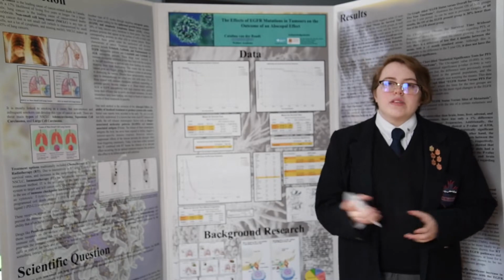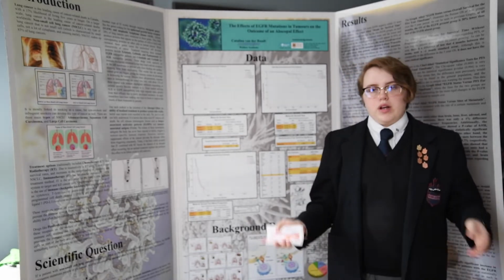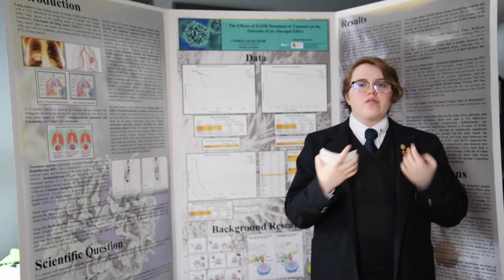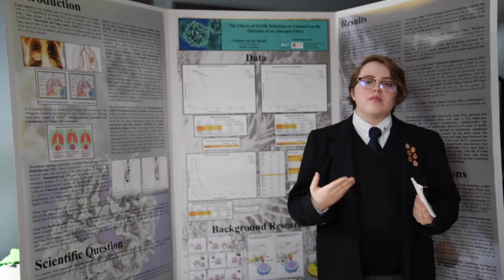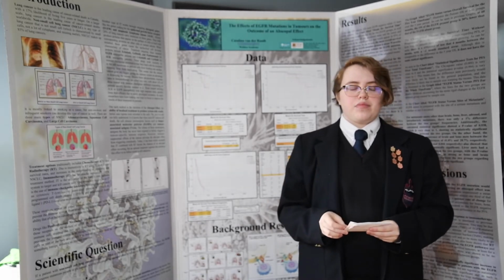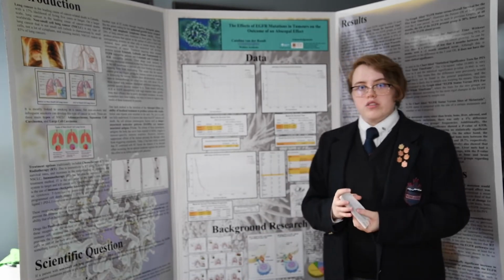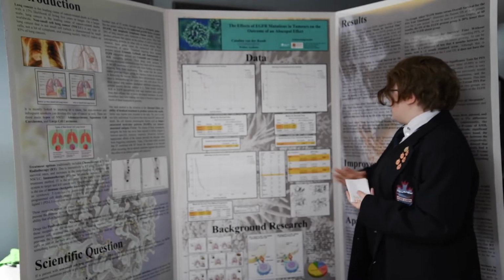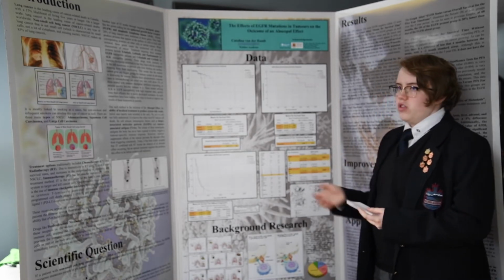The Effects of EGFR Mutations in Tumours on the Outcome of an Abscopal Effect (CYSF)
A project with the goal of determining whether mutations in the epidermal growth factor receptor (EGFR) gene present in cancer cells result in better or worse overall patient outcomes through the production of system-wide results from localized treatment.